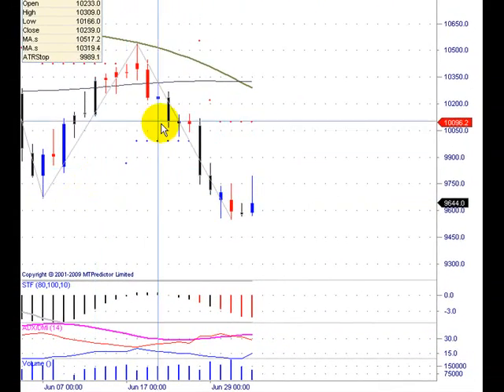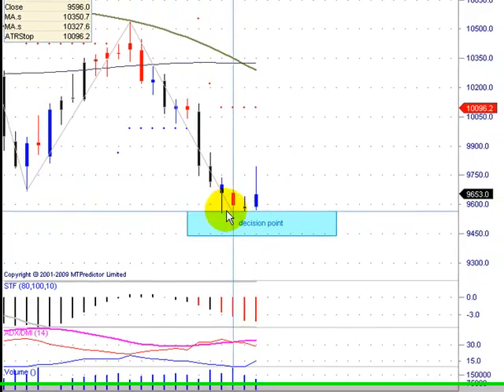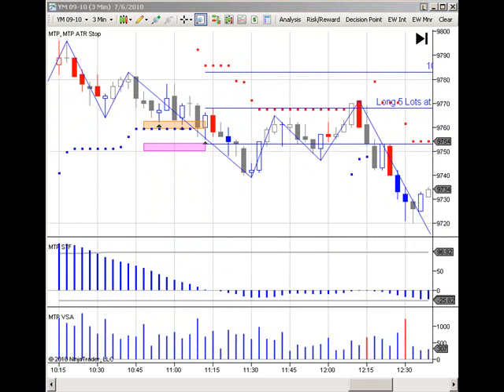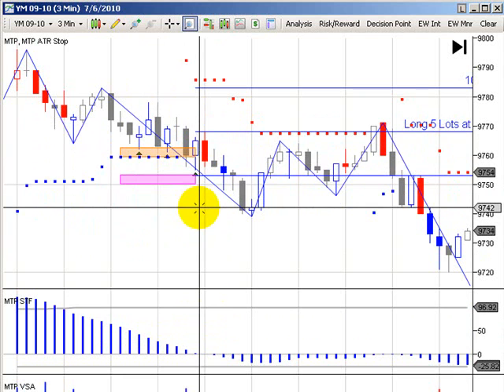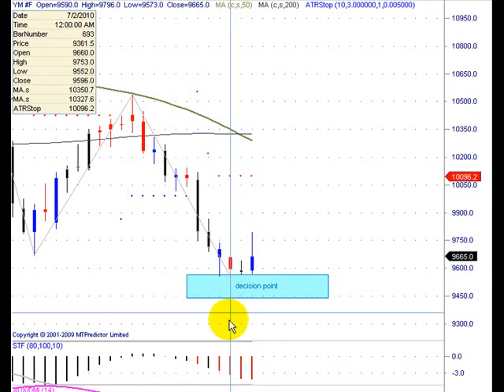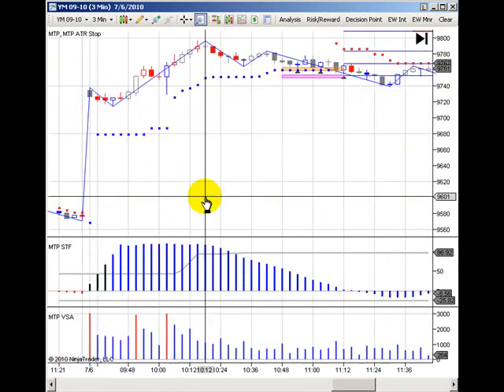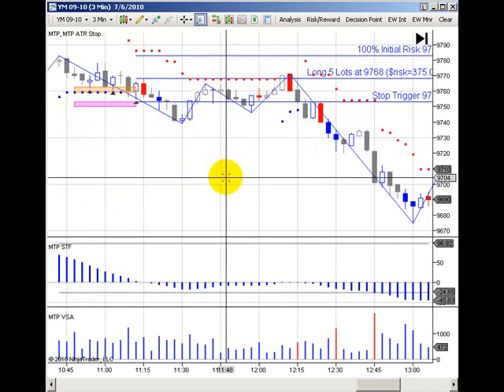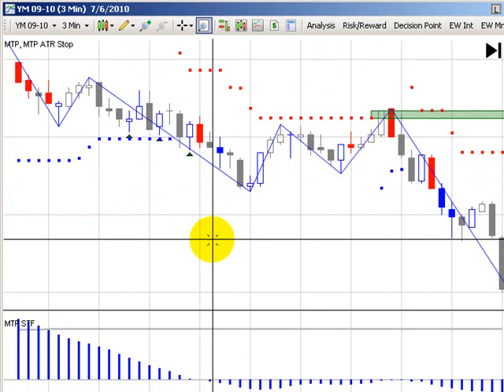MTPredictor 7.06.10 Trades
. Today's trades with intra-day analysis.
MTPredictor End-of-Day and Real-time trading software uses our clear 4-Stage Process, taking the best of Elliott wave theory to help you find and control low risk/high return trades. MTPredictor software for trading stocks, futures, commodities and forex. and sign up for the free MTP Trading Course.